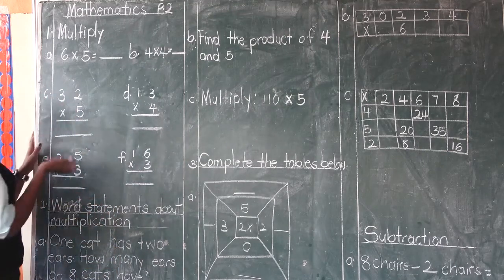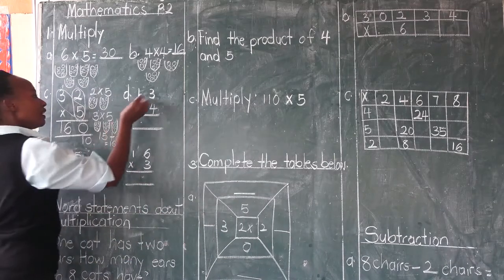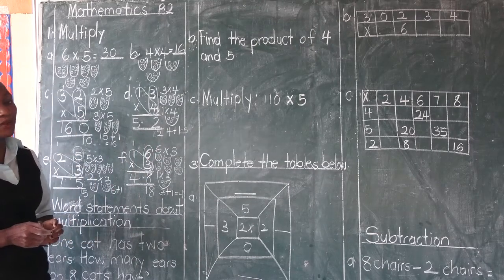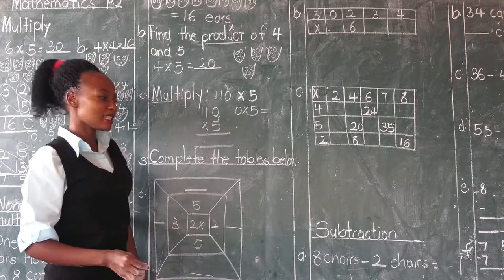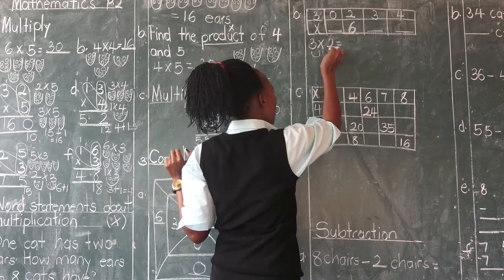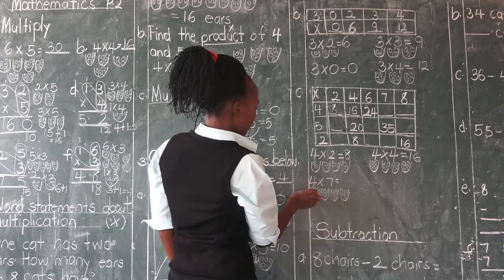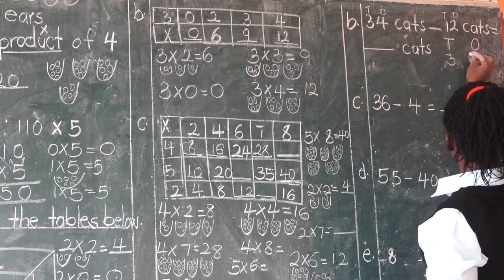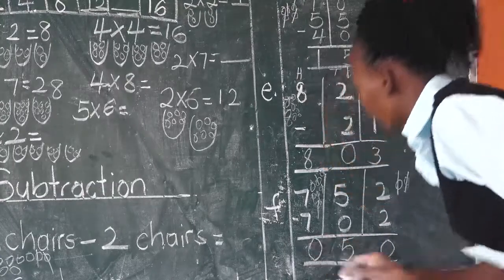P.2 MATH (TOPICS: MULTIPLICATION AND SUBTRACTION)